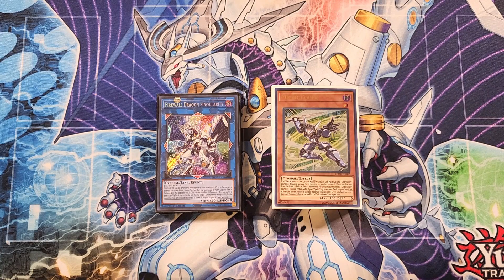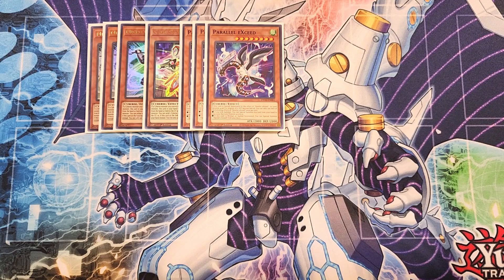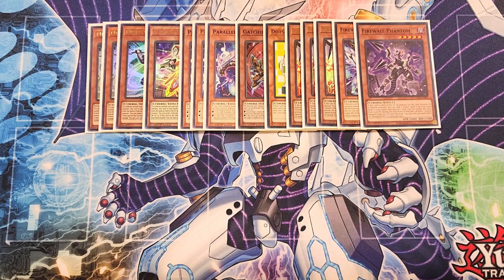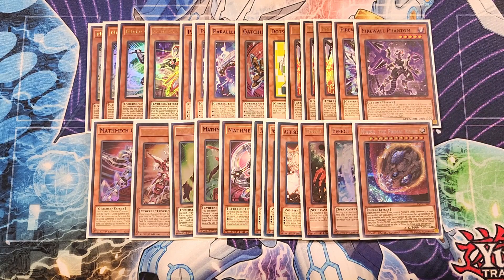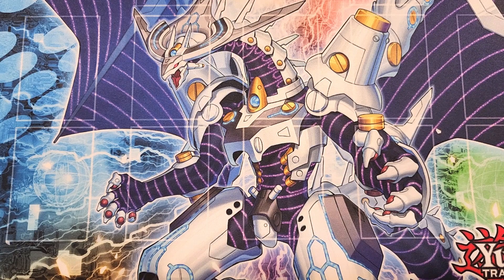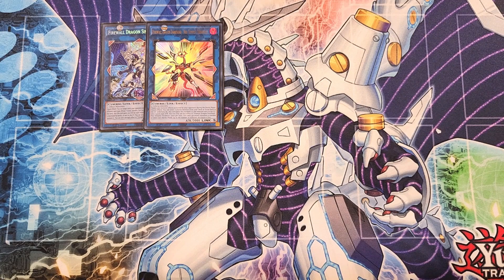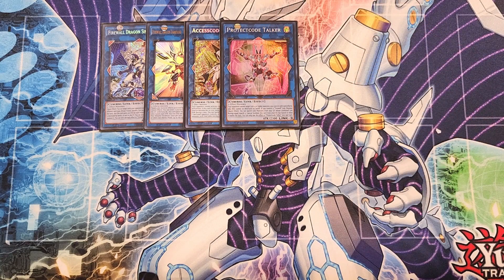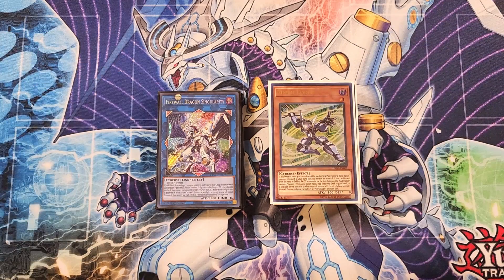CODE TALKER DECK PROFILE (DECEMBER 2023) YUGIOH!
PATRONS:
TIER: DARK ARMED ANNIHIATION DRAGONS!
Izzy
Terverion

Braxton Triumvirate
Meli The Honeybee
Zak Cowell

Tyler Mantooth

Awalt
Elliott Readings
Jin Manning